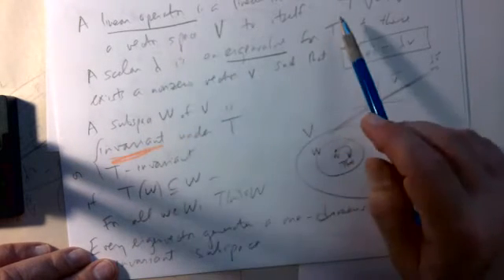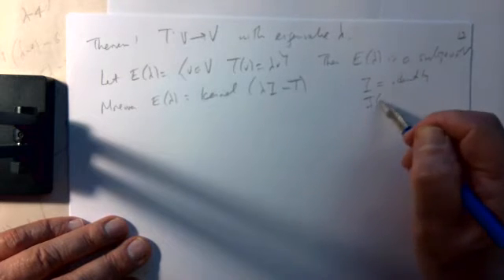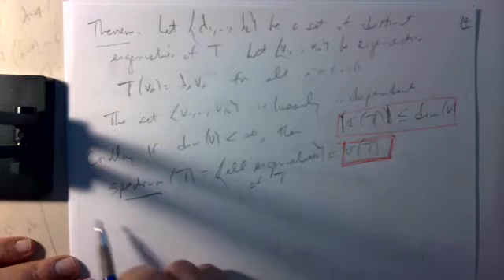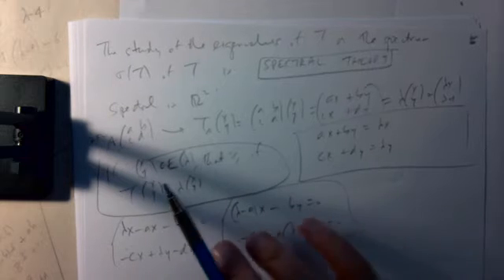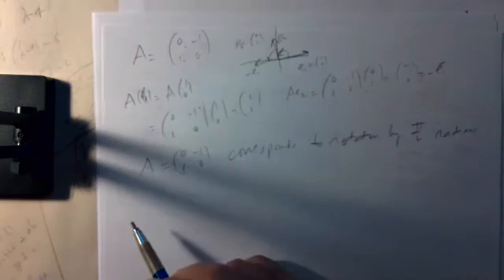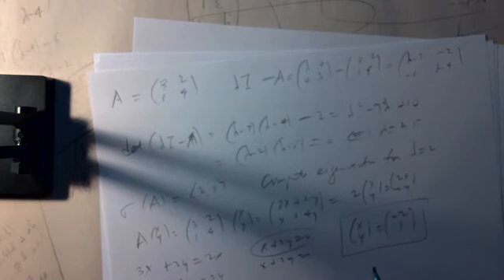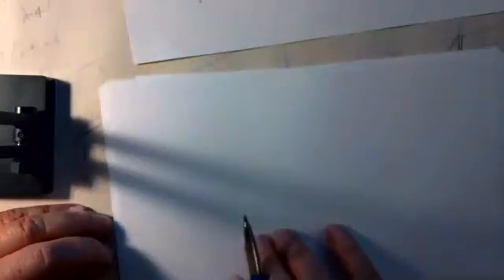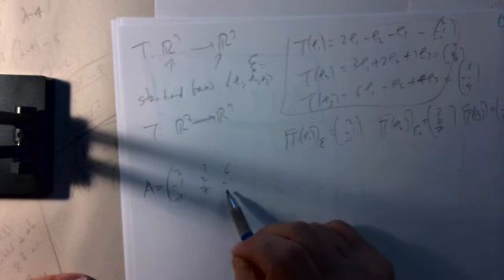Linear algebra lecture 21 - Eigenvalues, cont.